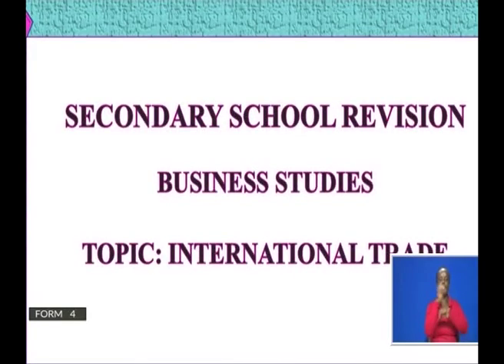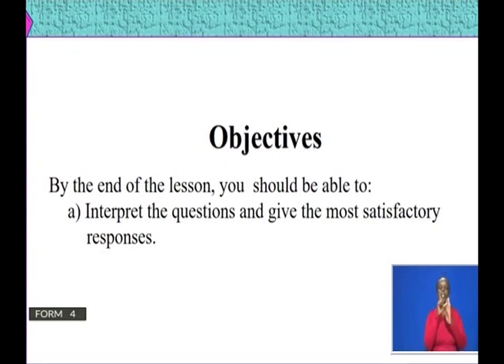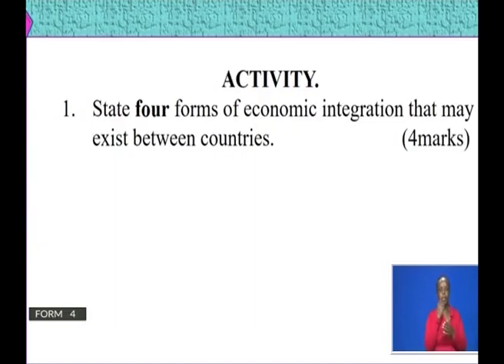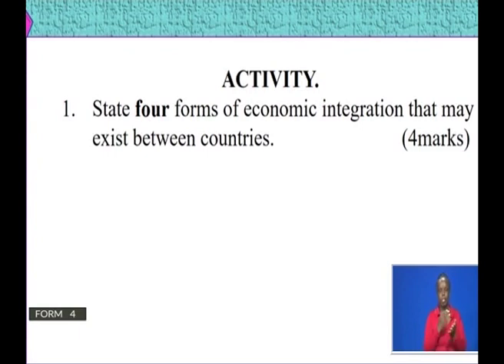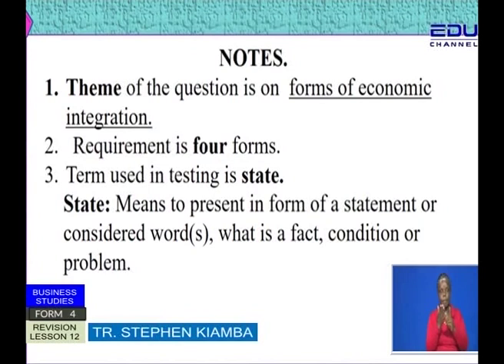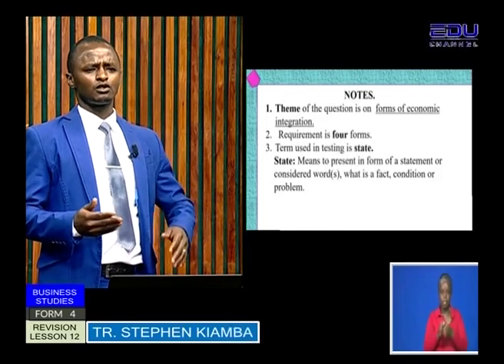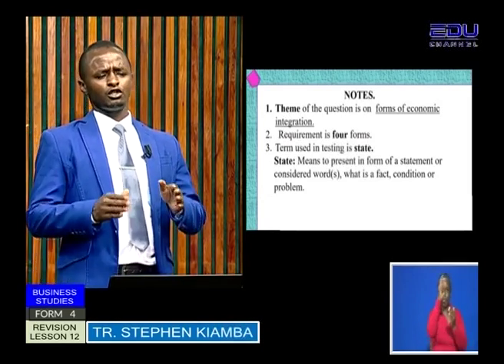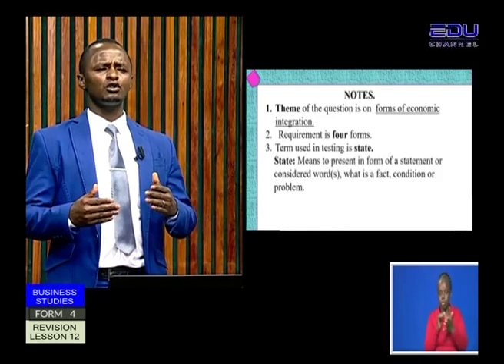Business Studies lesson 12 secondary